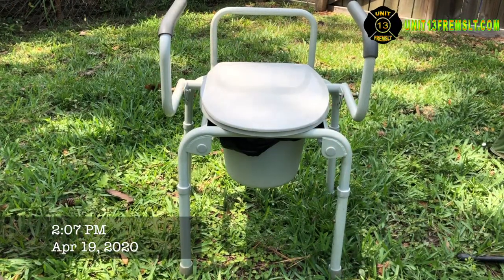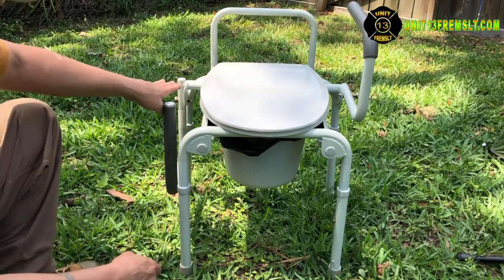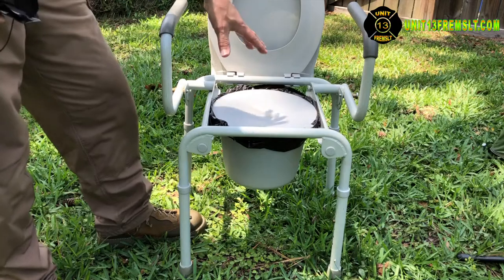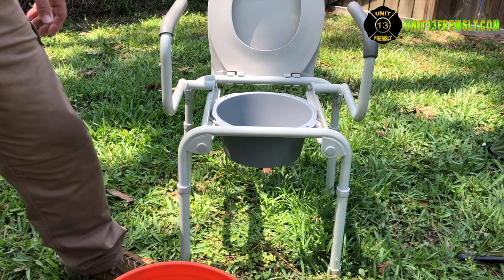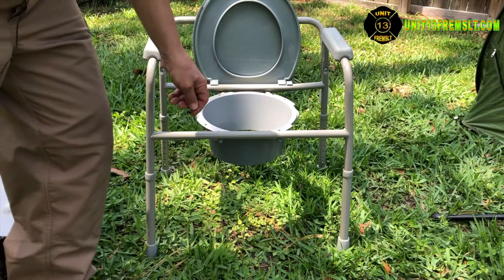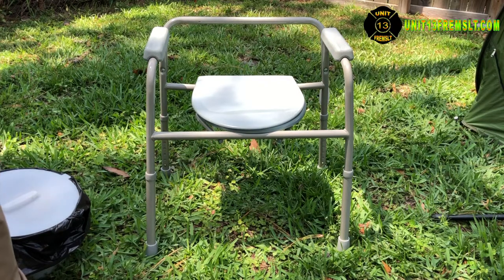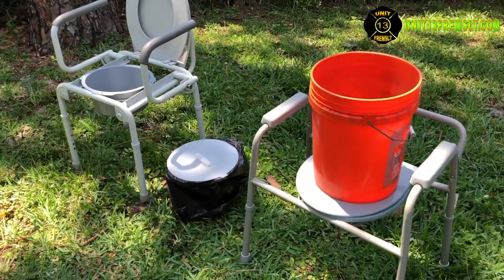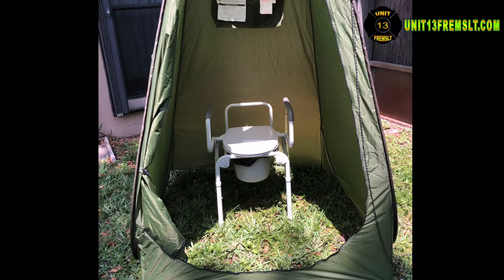Emergency & Disaster Preparedness - Bedside Commode / Toilet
Everybody poops, don't be caught off guard by an emergency or stuck using uncomfortable and awkward commercial or makeshift commodes / toilets.  Unit 13 demonstrates how a bedside commode can be used for emergency and camping waste collection.

Now with accurate Closed Captions provided by Unit-13.